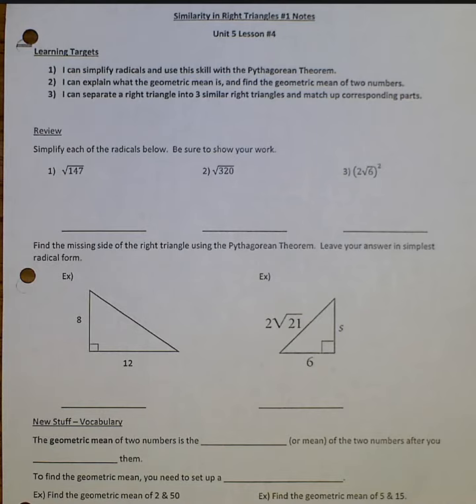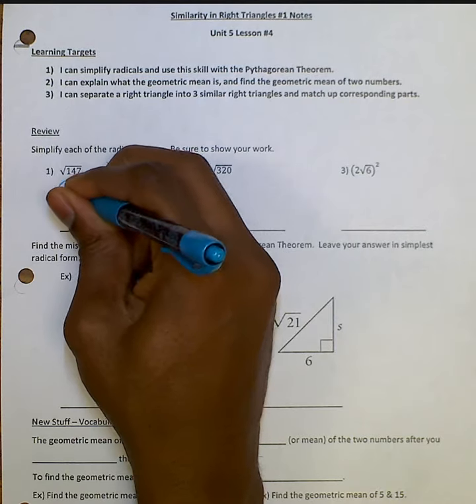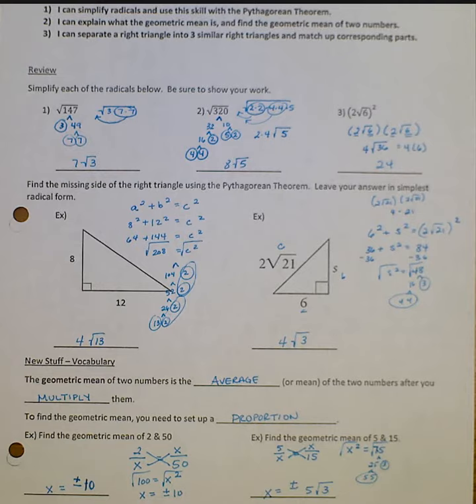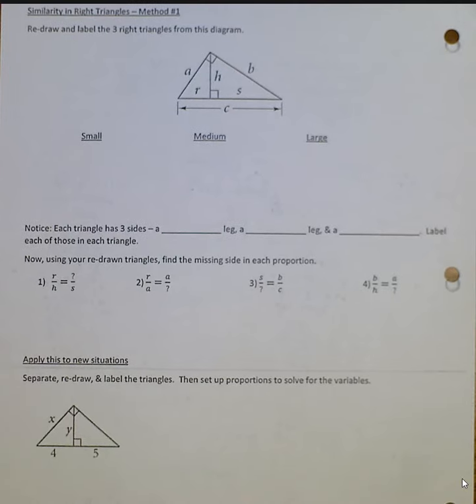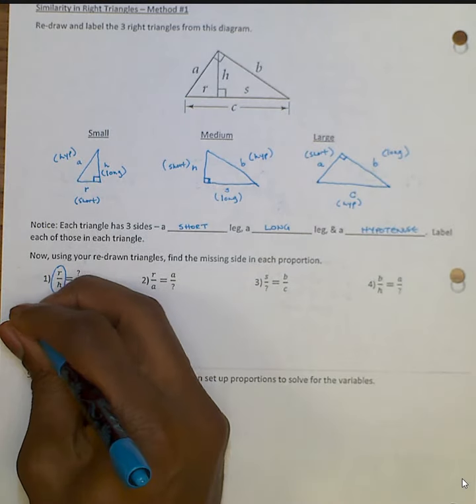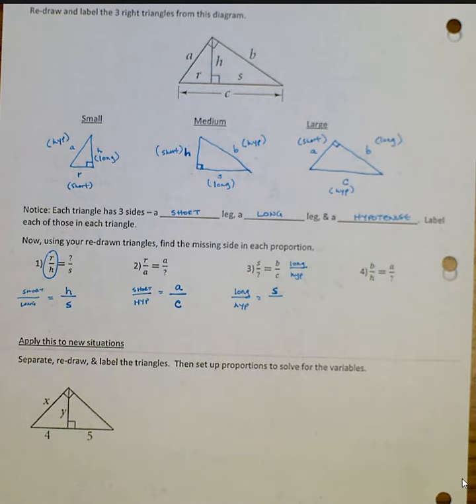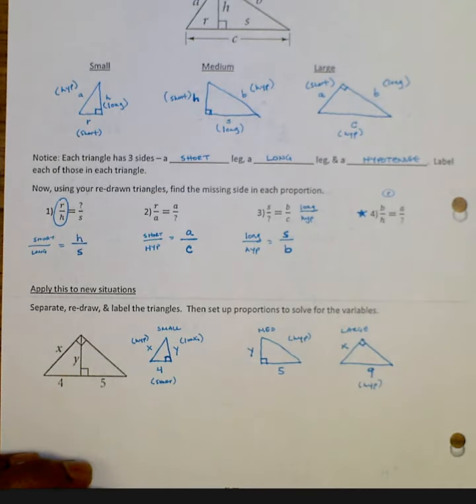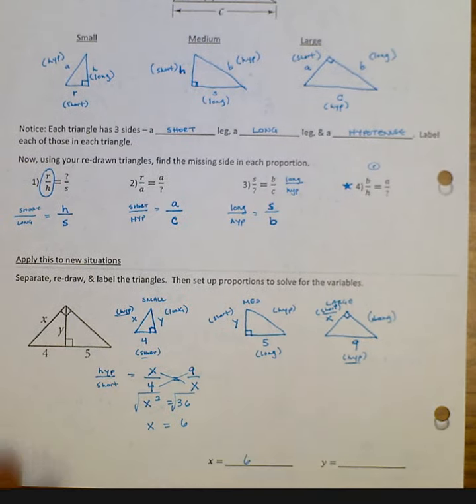Unit 5 Lesson 4: Similarities in Right Triangles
Geometry Similarity Unit Lesson 4 Similarities in Right Triangles Notes